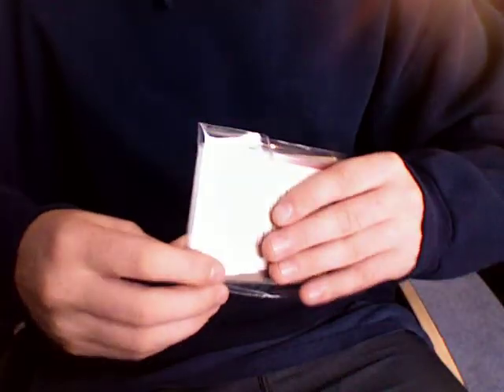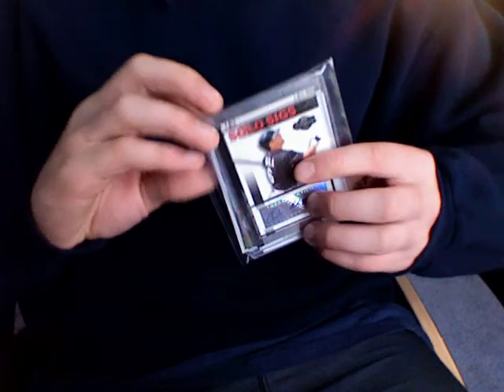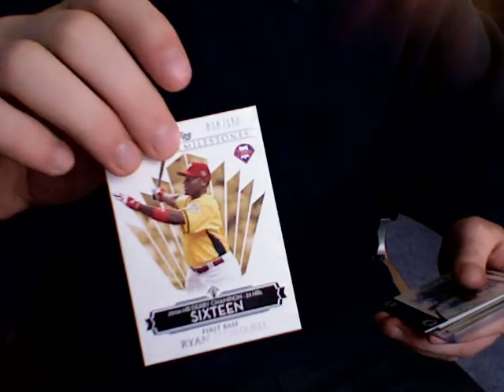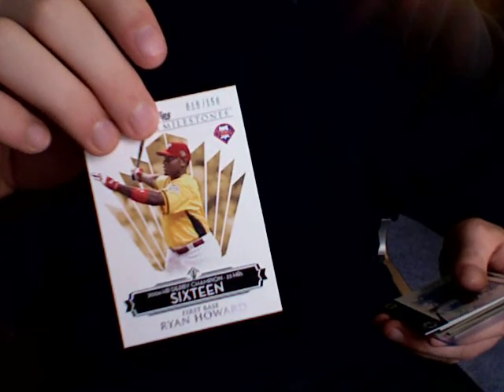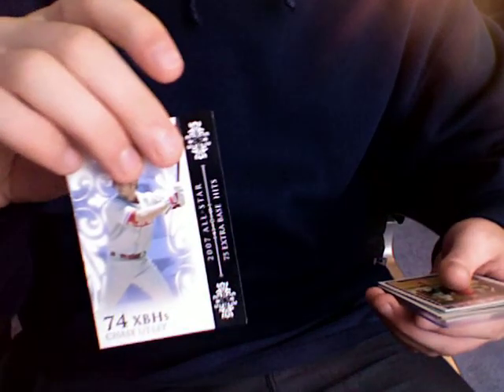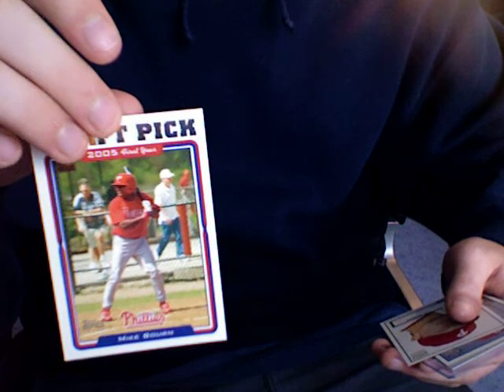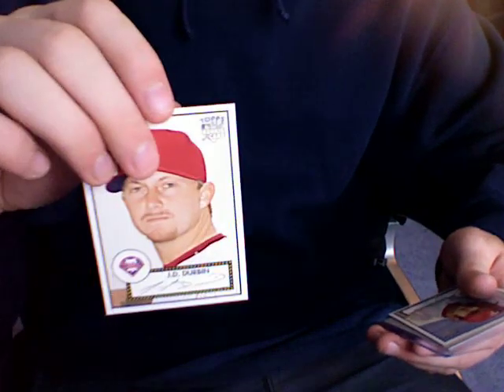6-27 Mailday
Thanks for the cards!